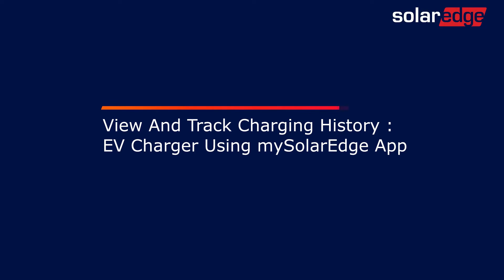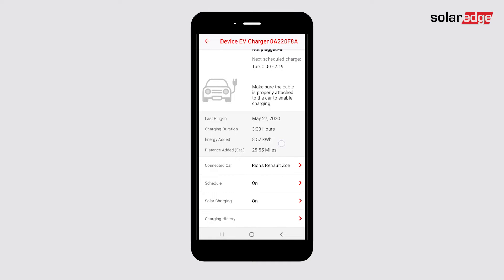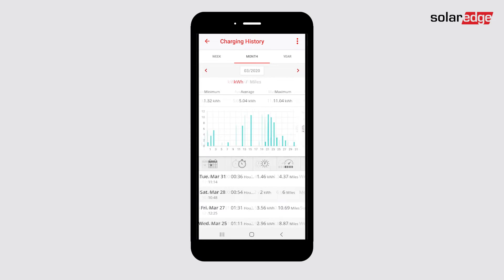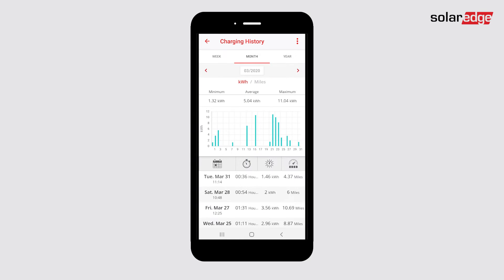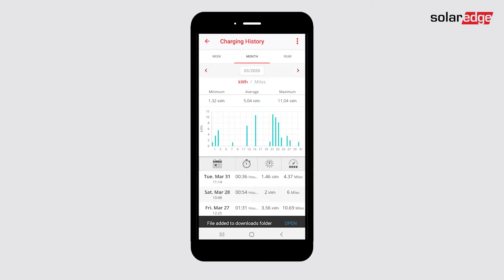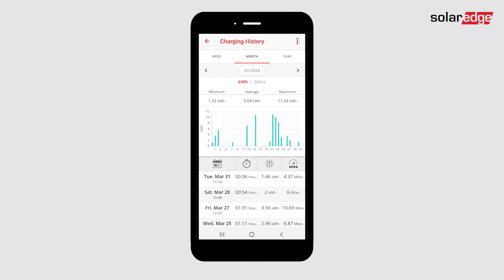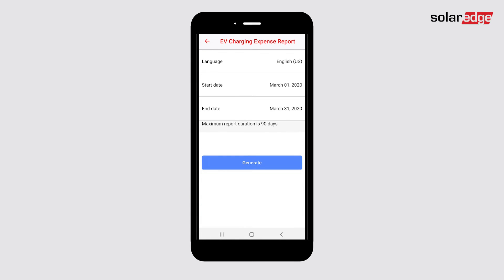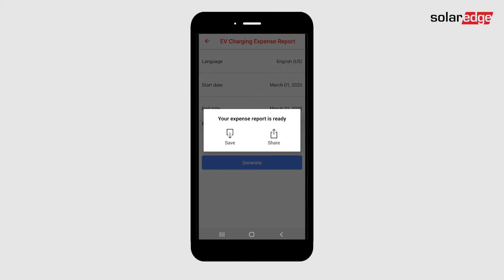View And Track Charging History: EV Charger Using The mySolarEdge App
This video will walk you through using the mySolarEdge app to view your charging history and export the file for tracking.  To learn more, visit us at SolarEdge.com